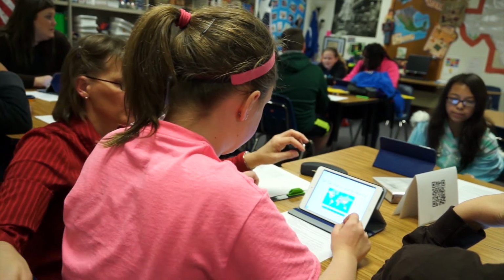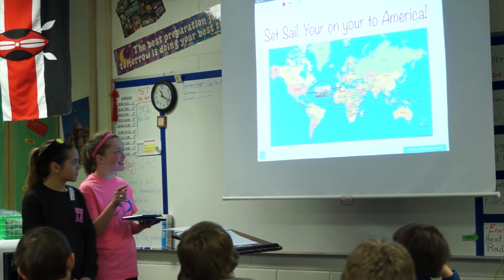Lindale ISD TechBits 2015 Premiere